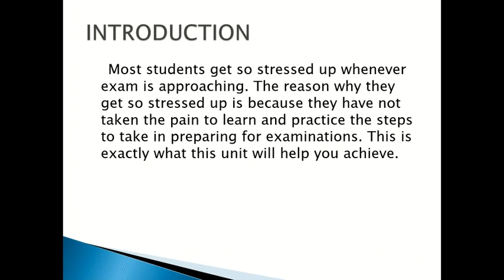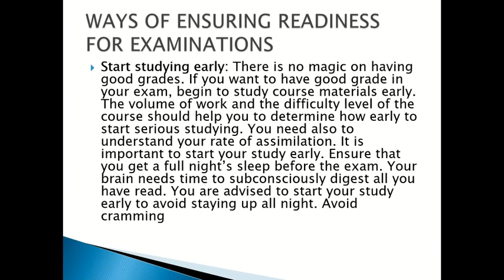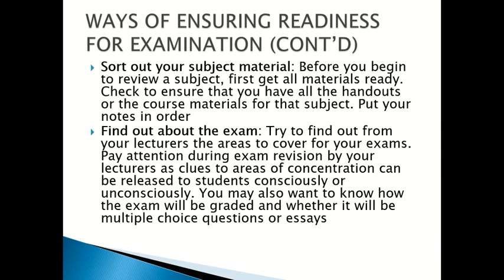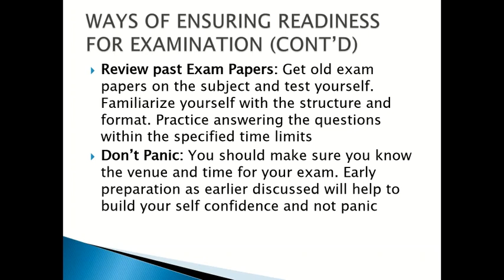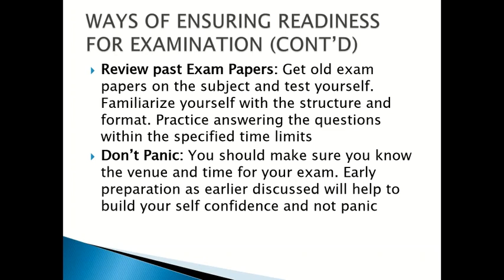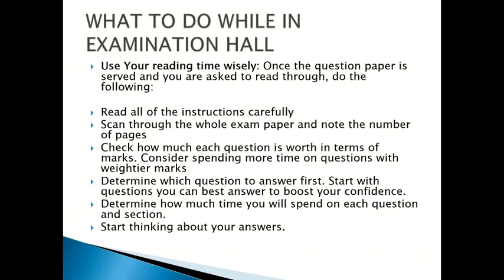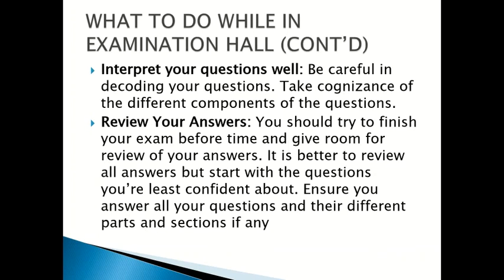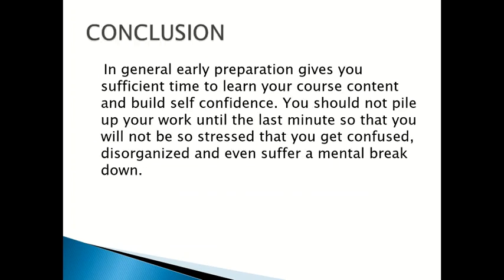GST 104 Module 5 Unit 3 Small: Handling Examinations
Most students get so stressed up whenever exam is approaching. The reason why they get so stressed up is because they have not taken the pain to learn and practice the steps to take in preparing for examinations. This is exactly what this unit will help you achieve.